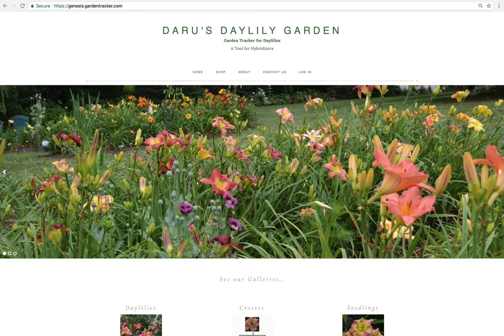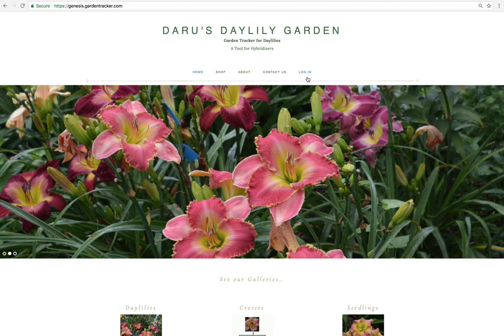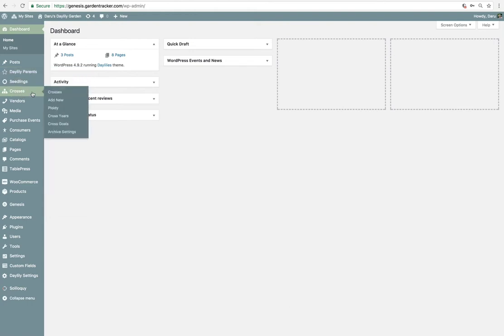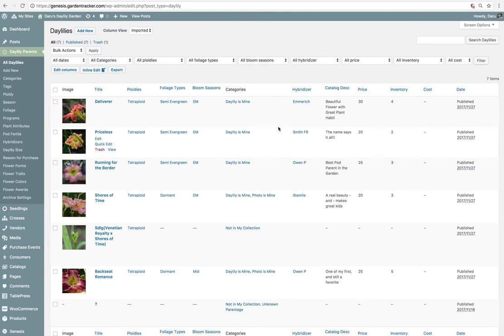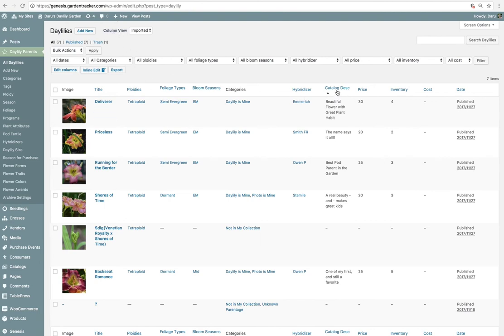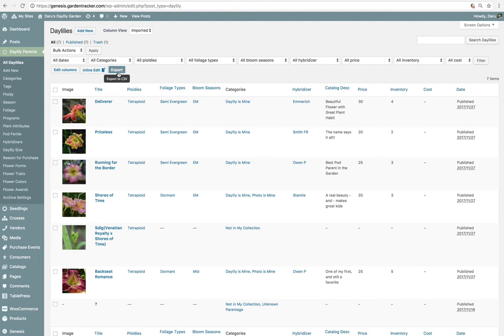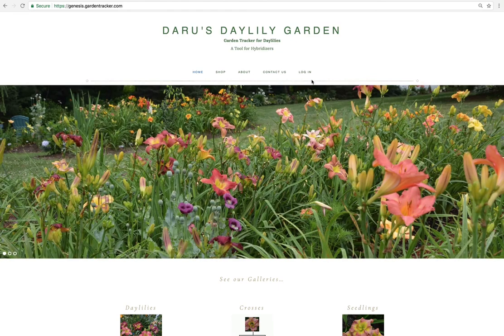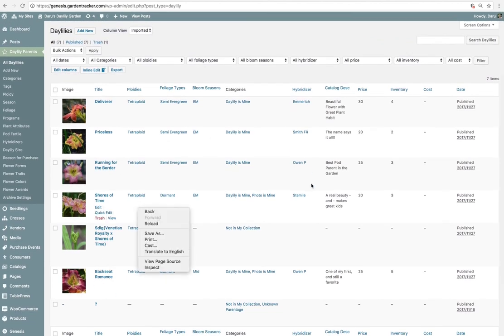Navigating Garden Tracker for Daylilies